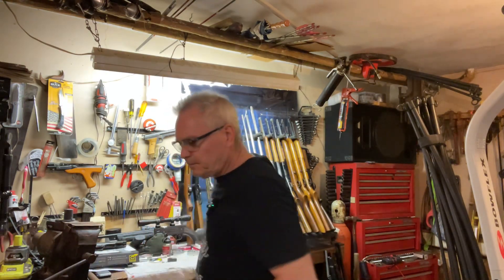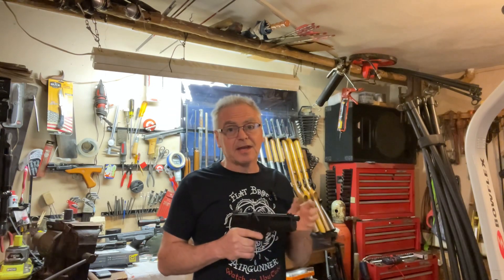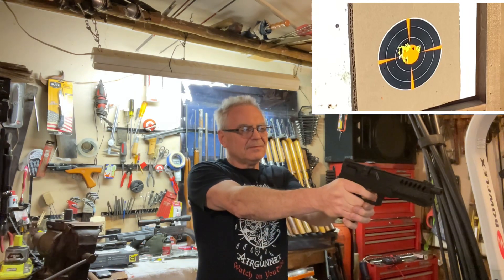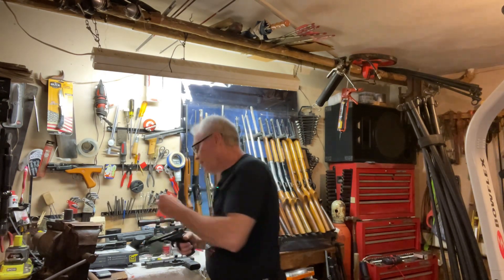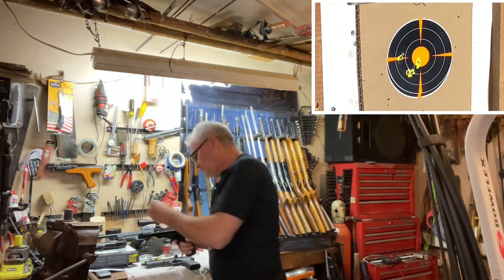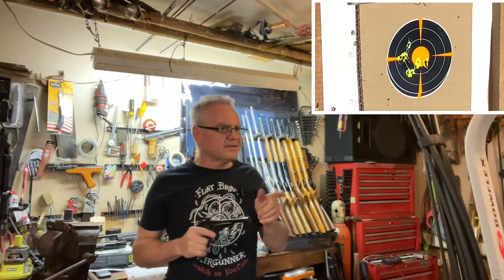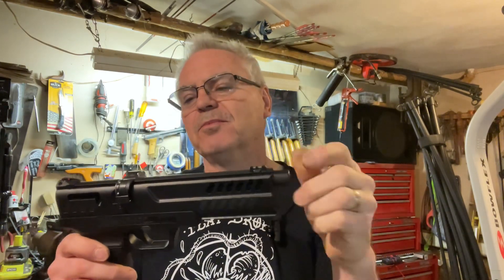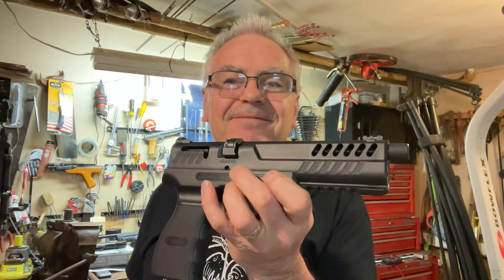Head to head challenge Webley Nemesis vs Ampell Acro 1 .177 co2 pellet pistols